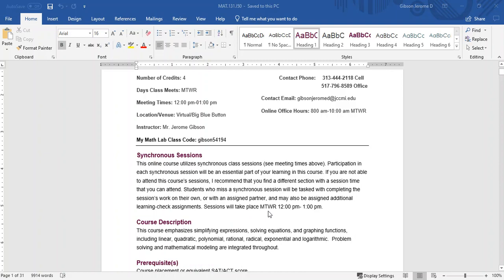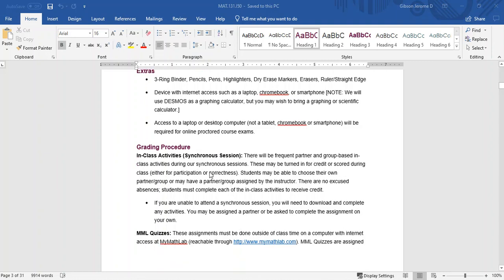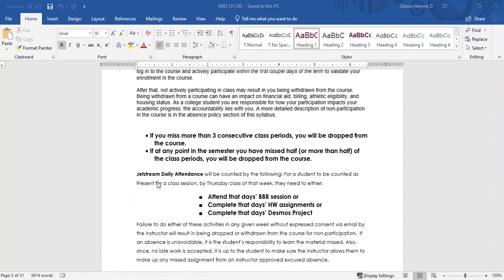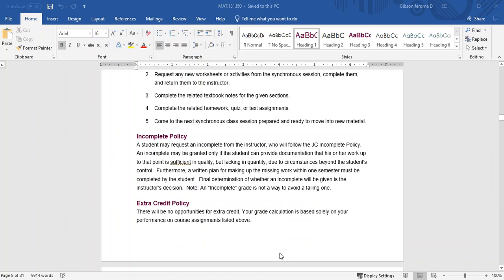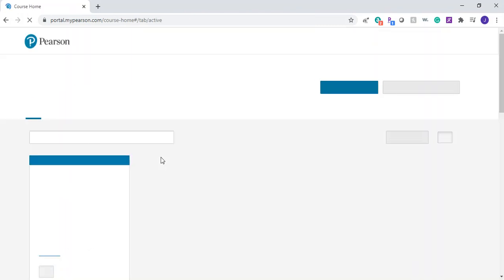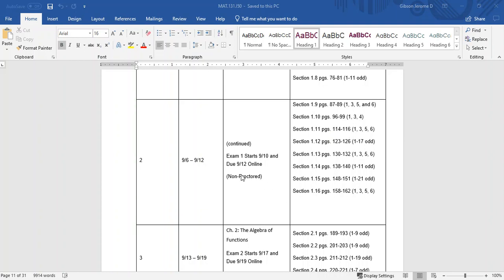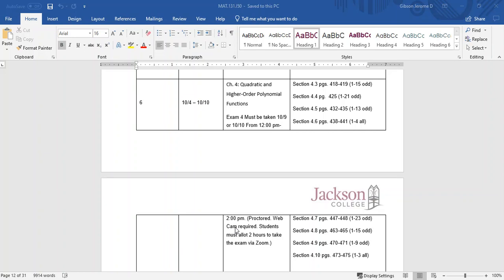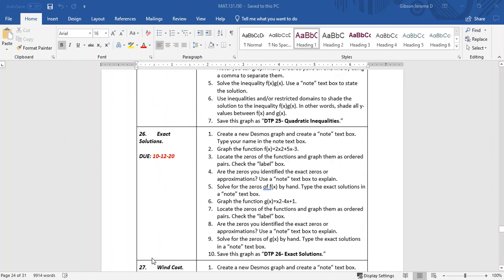MAT 131 Syllabus